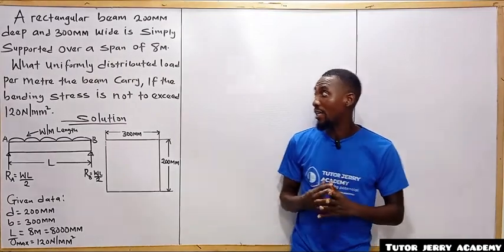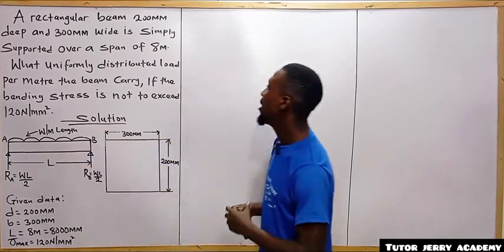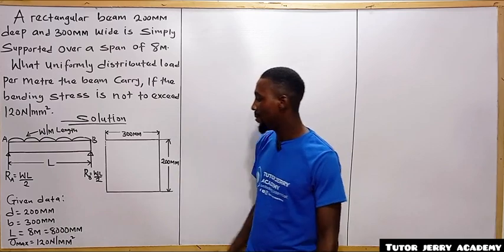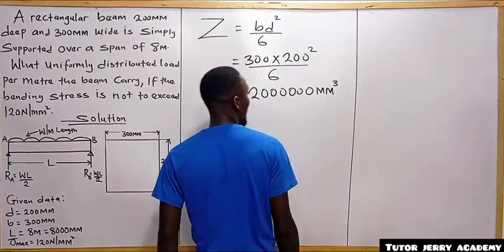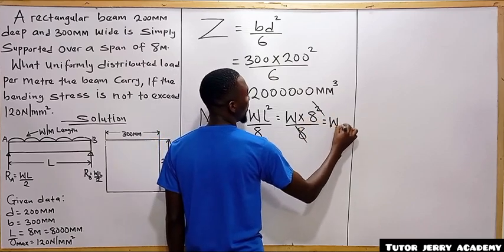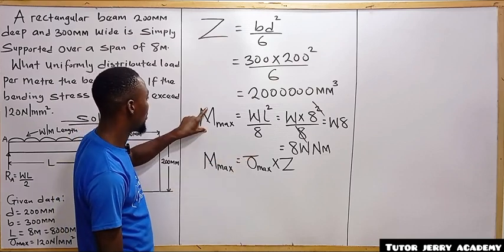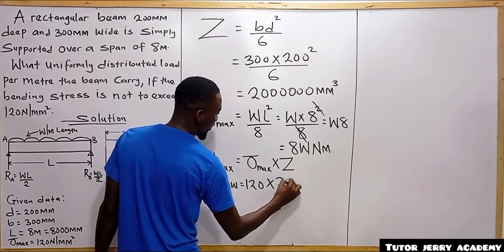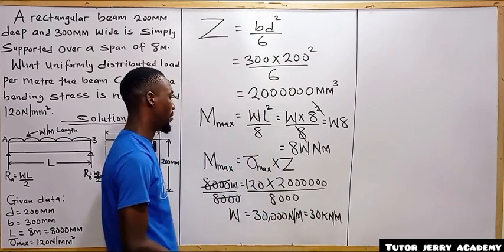Bending Stress in Beams - Problem 6 | Stresses in Beams | Strength of Materials | Solid Mechanics..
Question: A rectangular beam 200 mm deep and 300 mm wide is simply supported over a span of 8 m.
What uniformly distributed load per metre can the beam carry if the bending stress is not to exceed 120 N/mm²?

In this structural engineering tutorial, we calculate the maximum uniformly distributed load that a rectangular beam can carry without exceeding the bending stress limit of 120 N/mm².

Using principles from Strength of Materials, to break down this beam bending problem step-by-step. You’ll learn how to use the bending stress formula and calculate maximum load using beam dimensions and moment of inertia.

This is a must-watch for students studying:

Engineering Mechanics

Structural Analysis

Mechanical Engineering

Civil Engineering Design

Whether you’re preparing for an exam or building core concepts in beam theory, this video will strengthen your understanding of stress limits, distributed loads, and how to safely design beams under load.